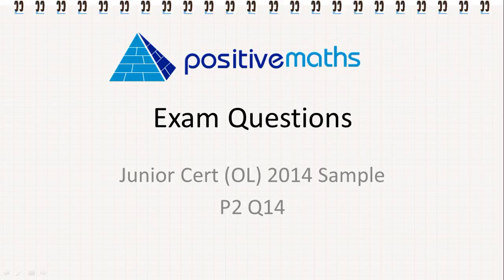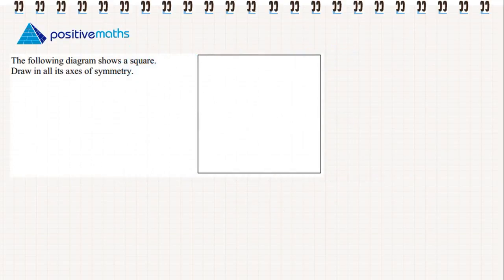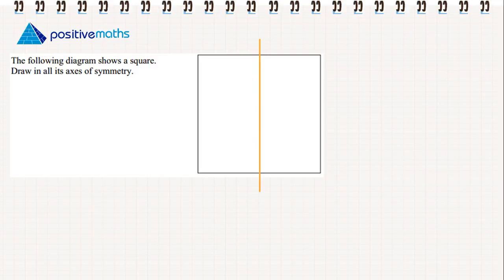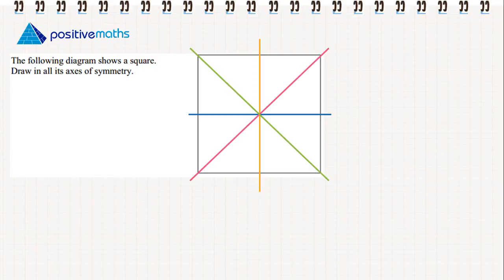JCOL 2014 P2 Q14